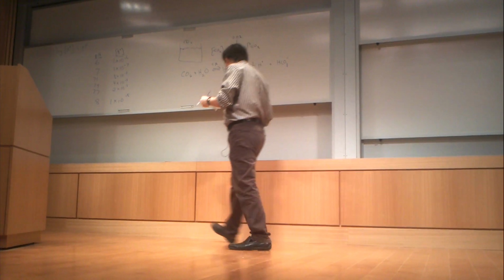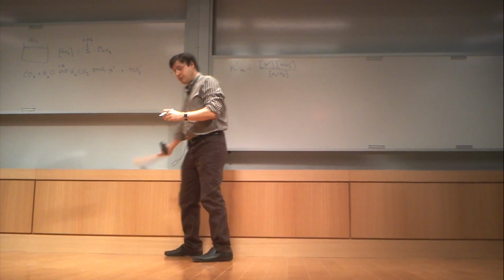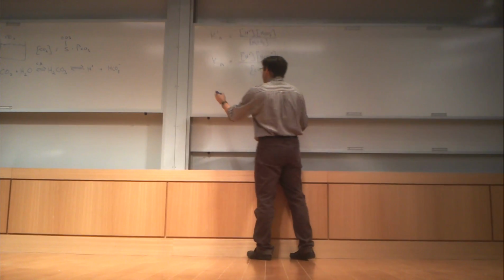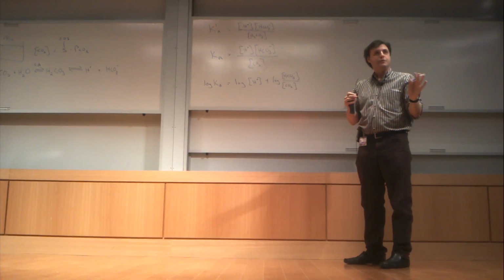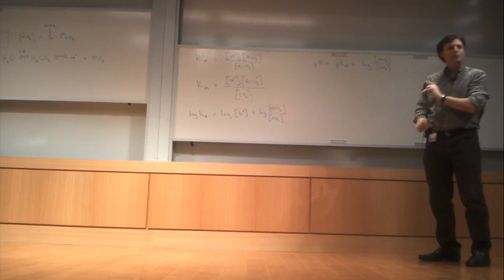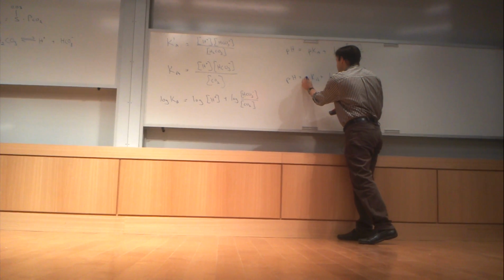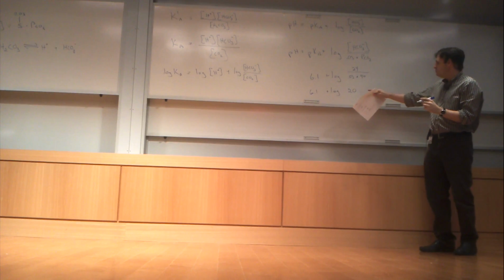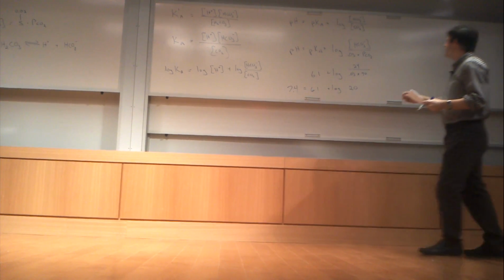Dr Berger chalk talk part1